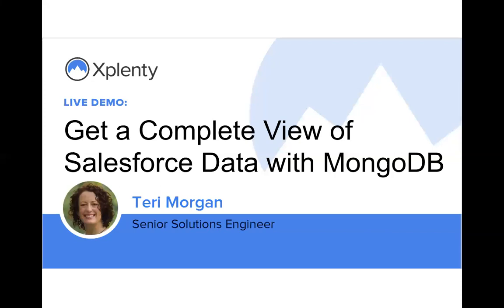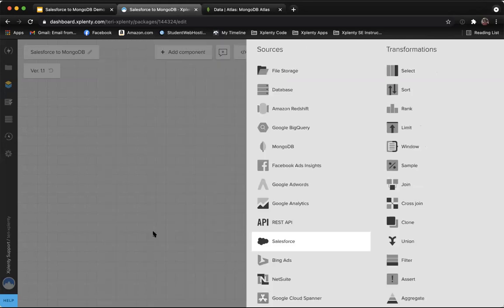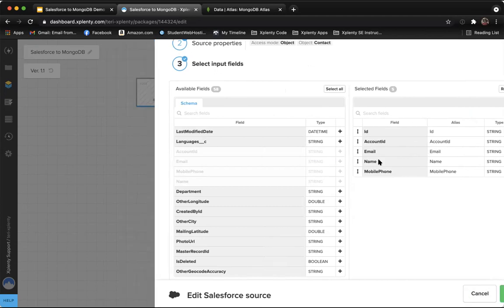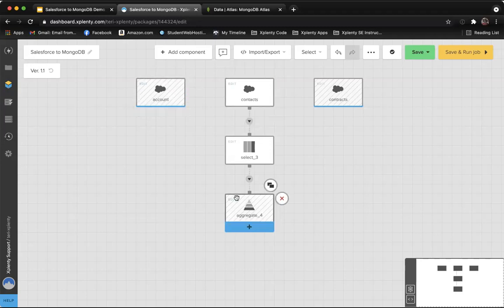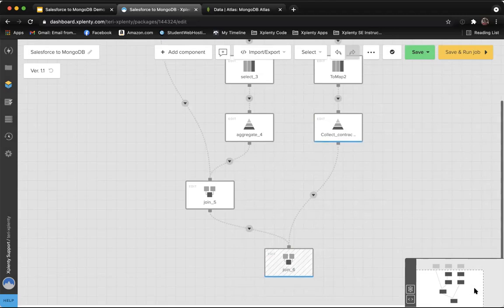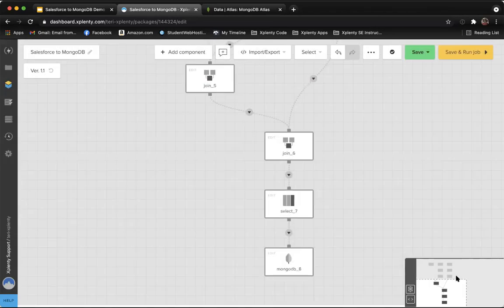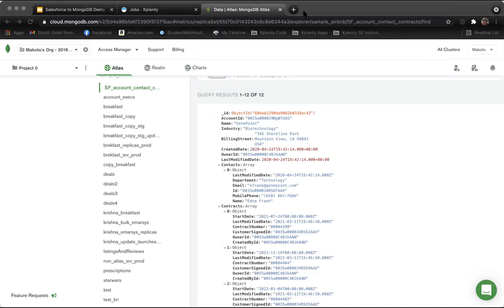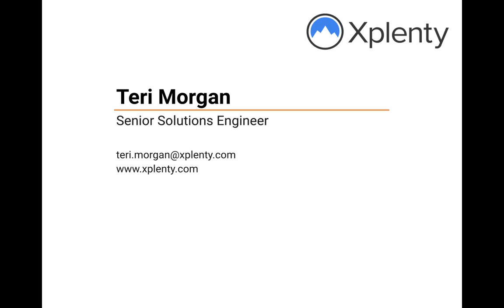Get a Complete View of Salesforce Data with MongoDB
Teri will show you how you can incorporate Salesforce (relational data) into a MongoDB collection (non-relational data) to give your customers a unified customer experience.

The webinar will focus on the piece of the puzzle where we read Salesforce data and format it into the shape needed to go into a Mongo collection (a collection is the term MongoDB uses for a data set like a table in a relational database). We’re showcasing the ability to go back and forth from NoSQL to SQL for a unified customer experience.